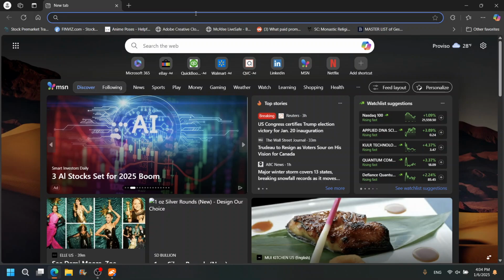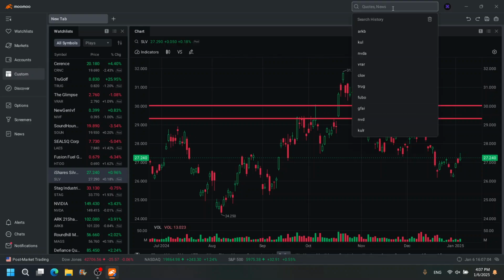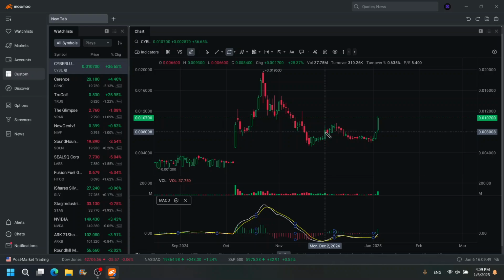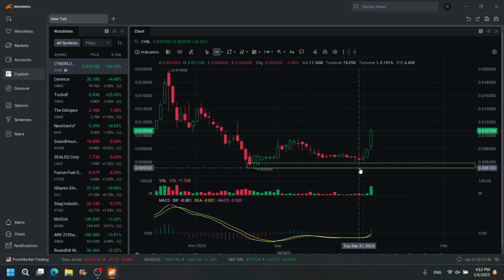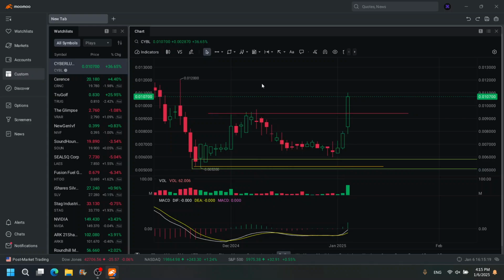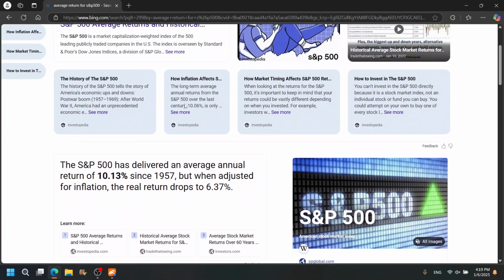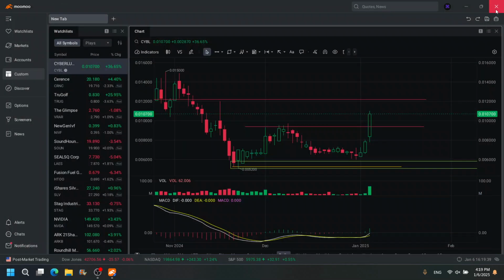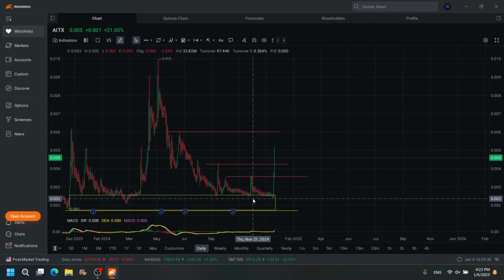TECHNICAL ANALYSIS FOR BUYING BIG BOTTOMS! (PATREON EXCLUSIVE)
DOWNLOAD THIS FREE TRADING STRATEGY